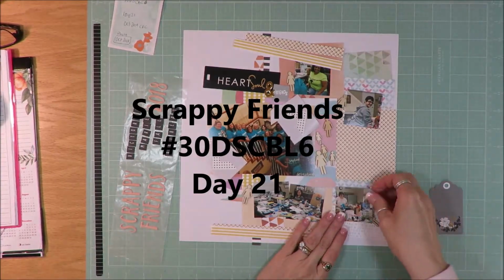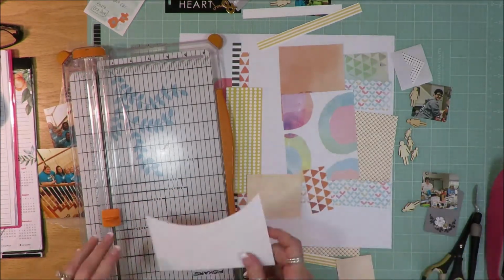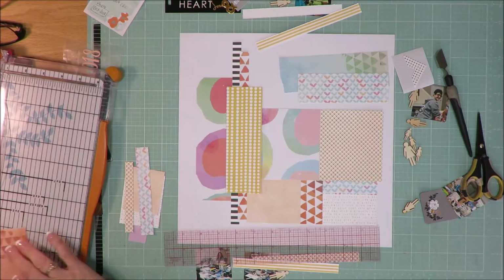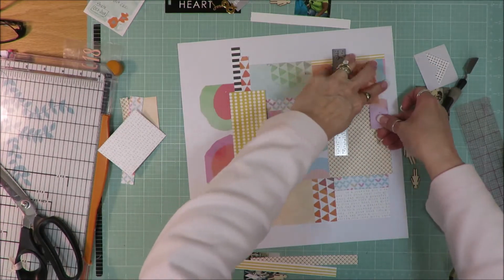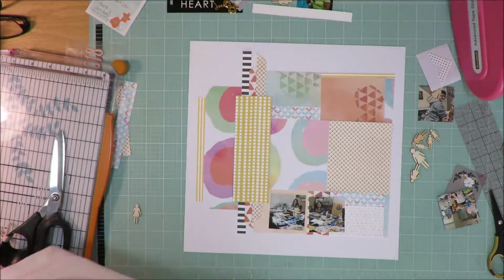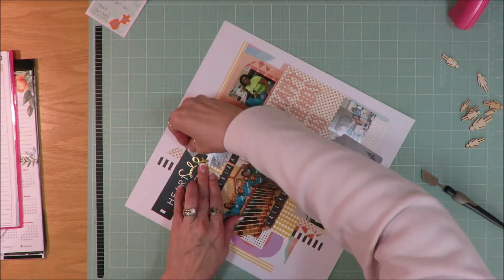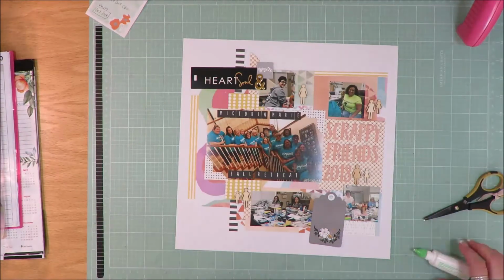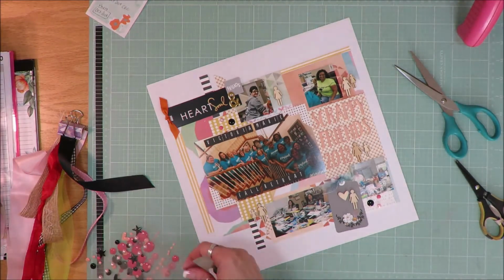Scrappy Friends 30DSCBL6 Day 21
Made with my October 2019 Counterfeit Kit Challenge Kit